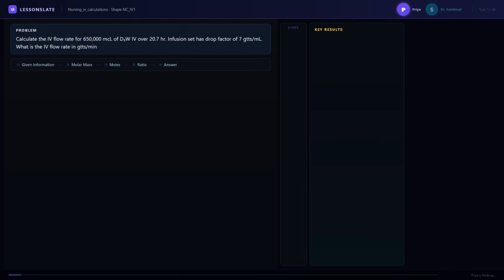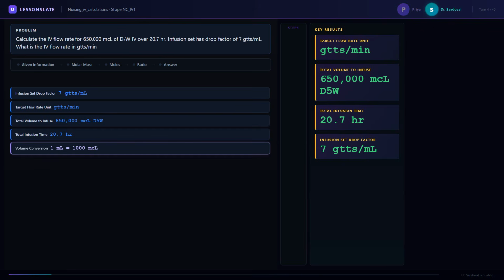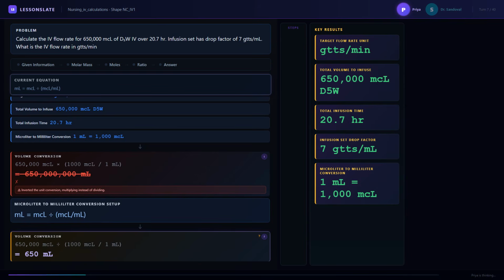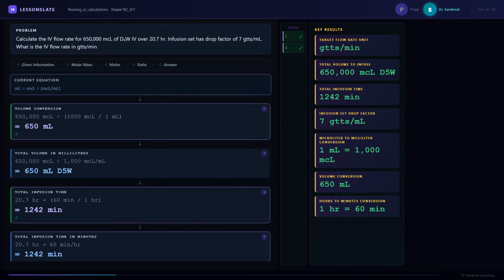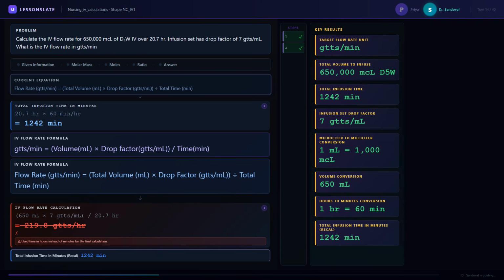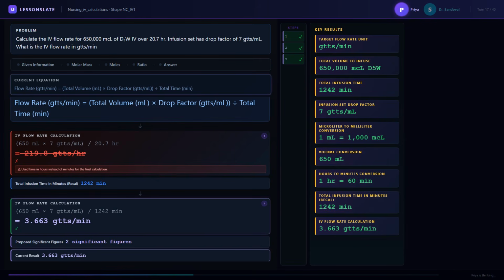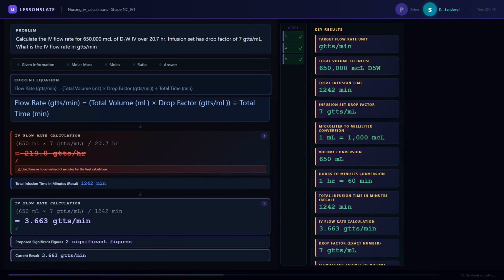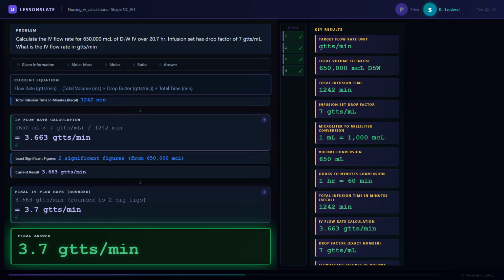LessonSlate Nursing · Nursing Iv Calculations · Calculate the IV flow rate for 650,000 mcL…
Priya (curious student) and Dr. Sandoval (patient teacher) work through this nursing iv calculations problem step by step. Watch every miscalculation, every correction, and the moment the answer clicks.

PROBLEM:
Calculate the IV flow rate for 650,000 mcL of D₅W IV over 20.7 hr. Infusion set has drop factor of 7 gtts/mL. What is the IV flow rate in gtts/min

CONCEPTS COVERED:
  • (none recorded)